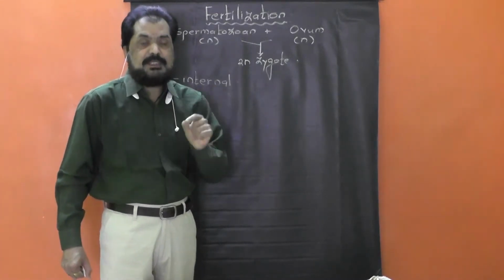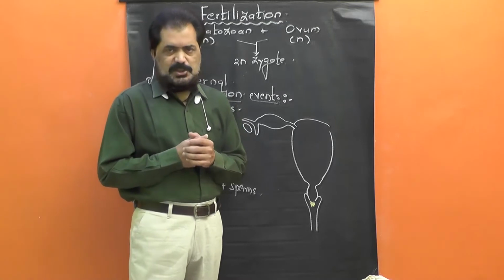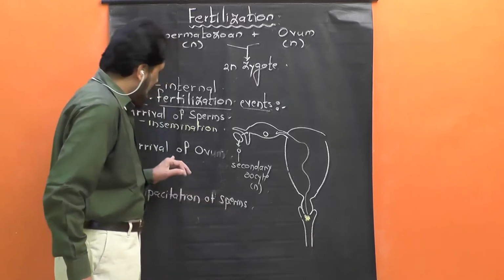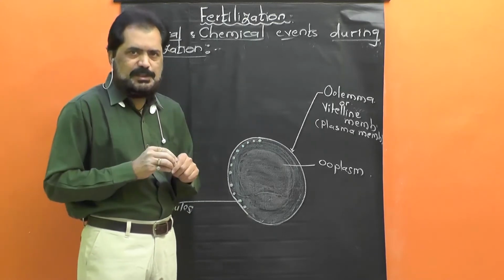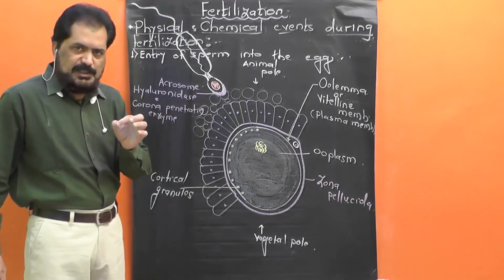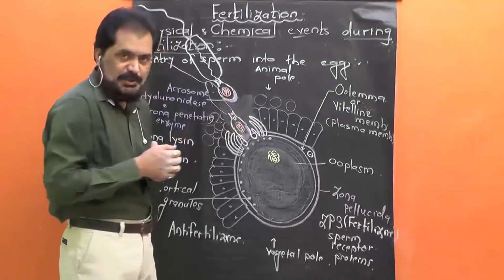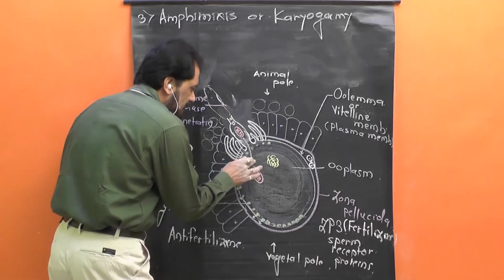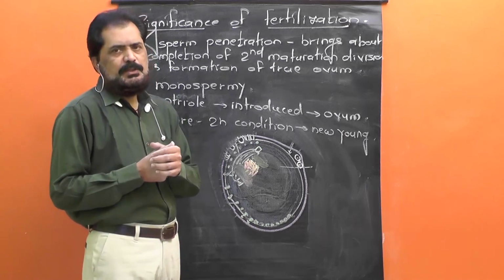SITE OF FERTILIZATION | PRE FERTILIZATION EVENTS | PHYSICAL & CHEMICAL EVENTS | SIGNIFICANCE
Chapter :- 2
Lecture :-10
FERTILIZATION
A) DEFINITION:-Fusion of haploid sperm and ovum to form diploid zygote.

B) SITE OF FERTILIZATION:-Ampulla part of Oviduct.

C) PRE FERTILIZATION EVENTS:-
1) Arrival of Spermatozoa:-After insemination few hundreds of Sperms can reach upto Ampulla part of Oviduct.
2) Arrival of egg :-The ovum in secondary oocyte stage , released out from ovary is brought at the Ampulla of Oviduct.
3) Capacitation of sperm:-Sperms acquire fertilizing ability in the female genital tract.

D) PHYSICAL AND CHEMICAL EVENTS OF FERTILIZATION

It involves following steps:-
1) ENTRY OF SPERM INTO THE OVUM :-It is facilitated by the enzymes secreted by acrosome of sperm.
2) ACTIVATION OF OVUM :-It involve completion of second maturation division to form Ovum and conversion of vitelline membrane into fertilization membrane.
3) KARYOGAMY/SYNGAMY/AMPHIMIXIS :- It is the mixing of male and female pronucleus to form diploid nucleus.

SIGNIFICANCE OF FERTILIZATION:-
I) Completion of second maturation division.
ii) Stimulates for Cleavage.
iii) Restore diploid number of chromosomes in Zygote.
iv) Development of variations.
etc.